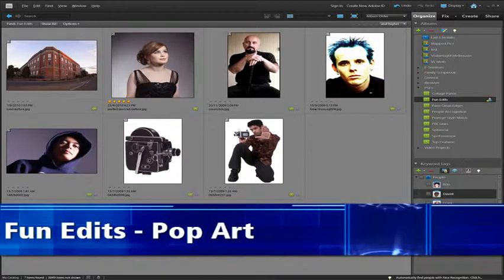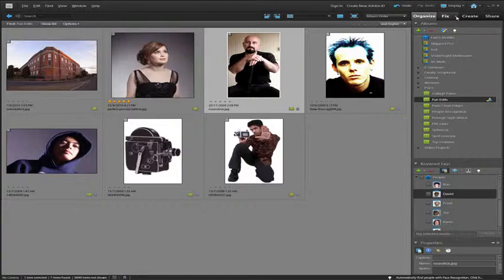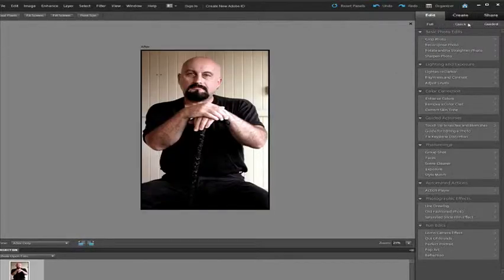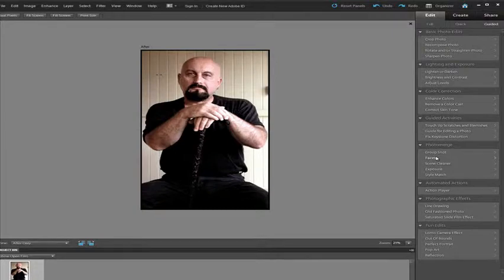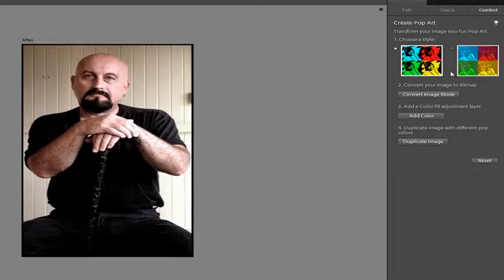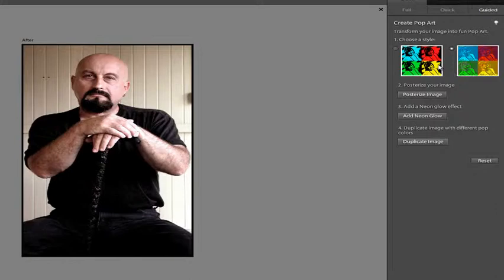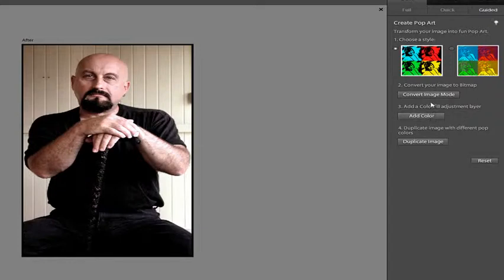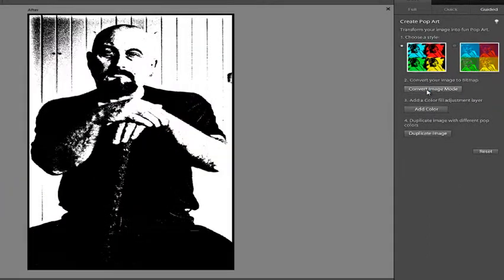New "Pop Art" Fun Edit Technique in Photoshop Elements 9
Pop Art is one of many new Fun Edit techniques in Photoshop Elements 9. It is an easy step by step process that allows you to create a fun, dramatic and very colourful effect,  reminiscent of the Pop Art painters.

This video is part of the ongoing video series presented For more tips tricks and tutorials and to see the remainder of this video go to our website for 7 days free access to all our great content